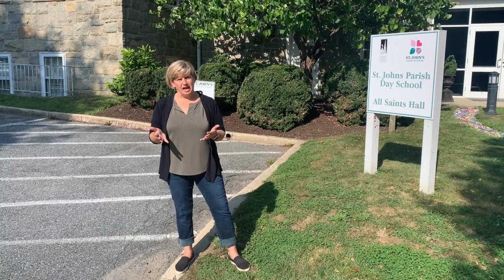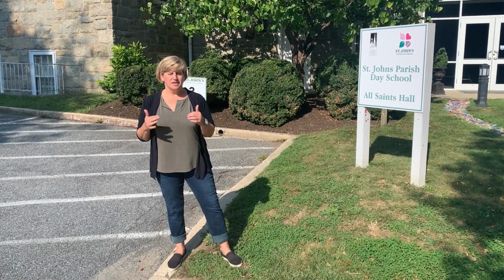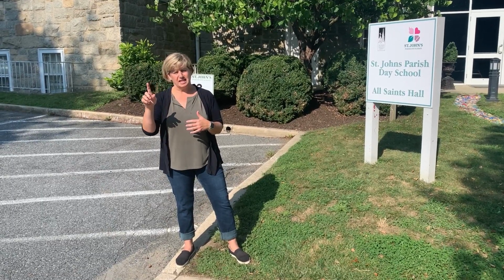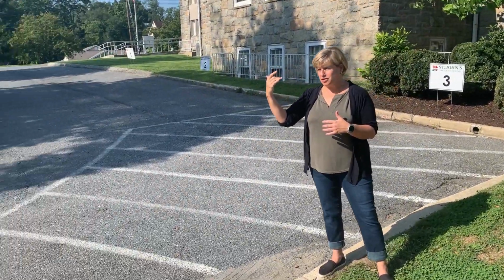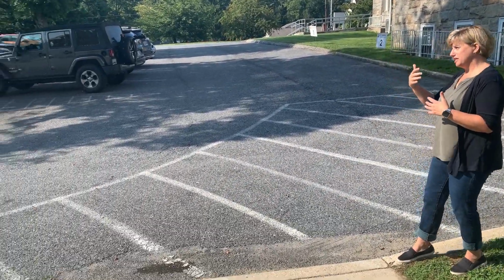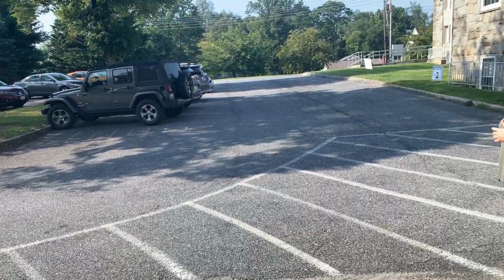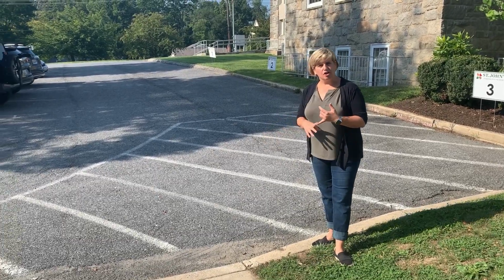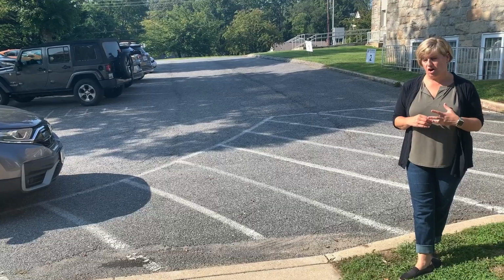SJPDS 2021-22 Carline Procedures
St. John's Parish Day School carline arrival and dismissal procedure for the 2021-22 school year.